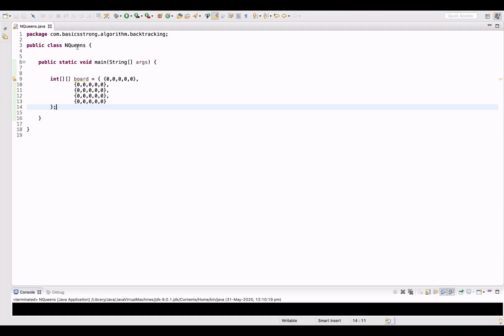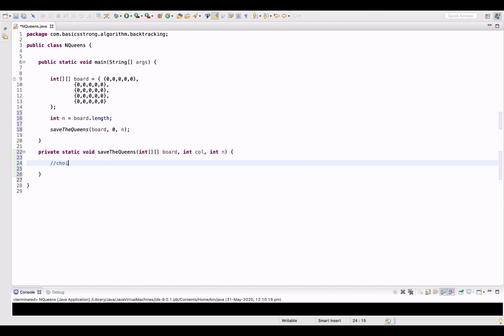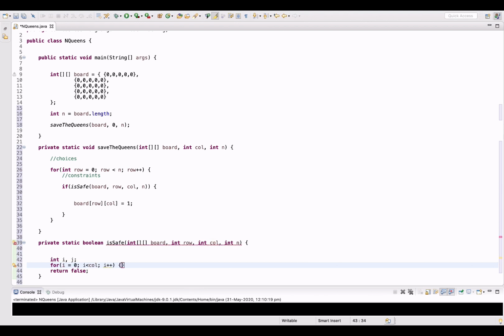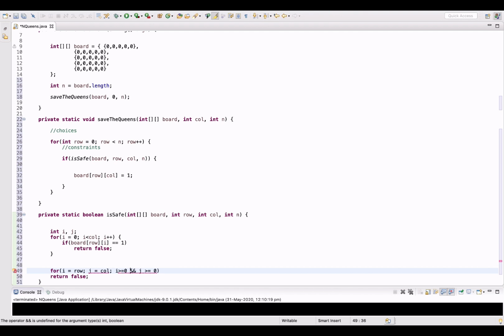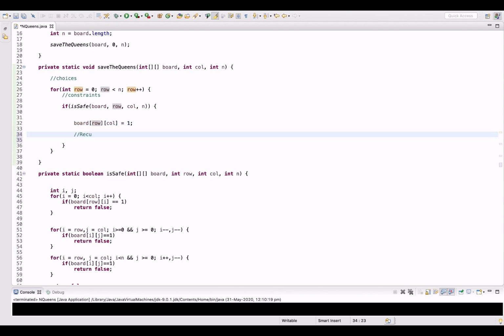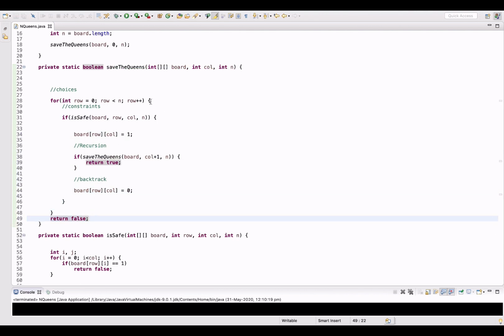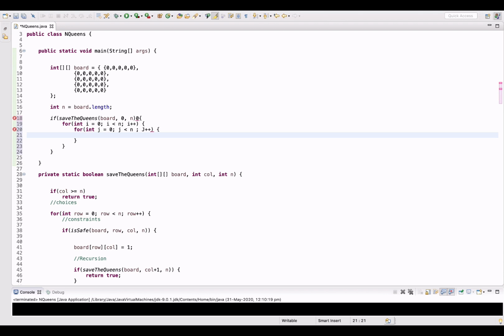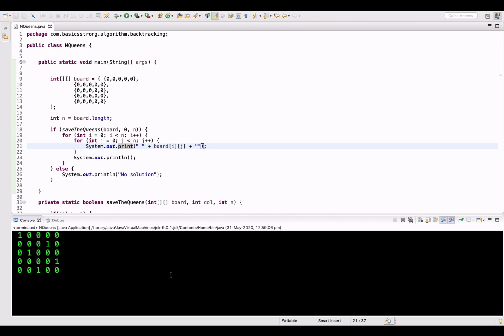Solving N-Queens with Java – A Step-by-Step Guide to Backtracking”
Looking to master algorithms for coding interviews or competitive programming? In this video, we’ll dive deep into solving the N-Queens problem using Java! 🐱‍💻 Learn how to efficiently place 5 queens on a 5x5 chessboard using the backtracking algorithm, ensuring no two queens attack each other. This step-by-step guide will walk you through the solution from initializing the board to implementing the critical isSafe method.

Key Highlights:

 • N-Queens Problem Overview: Understand the challenge and why it’s important for algorithmic practice.
 • Backtracking Algorithm in Java: Get a clear, concise explanation of how backtracking works and how it applies to N-Queens.
 • Safety Check Logic: Learn how the isSafe method ensures queens don’t attack each other by checking rows, columns, and diagonals.
 • Java Code Walkthrough: Full Java implementation, including board setup, recursion, and printing the solution.

Why Learn the N-Queens Problem?

The N-Queens problem is a popular coding interview question and an excellent way to strengthen your understanding of recursion and algorithm design. Mastering this challenge will help you become more confident in tackling technical interview questions.

Java Code Preview:

Here’s a quick look at the core logic:

private boolean isSafe(int[][] board, int row, int col) {
    // Check if it's safe to place a queen

Get Ready for Your Next Coding Interview!